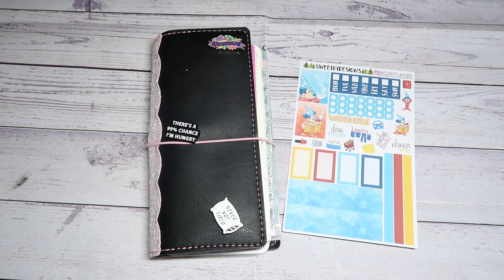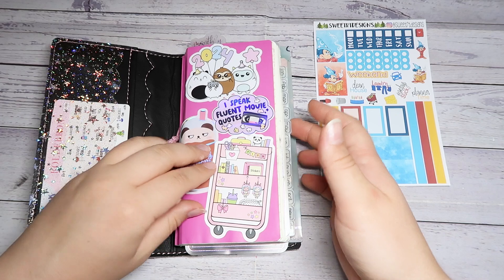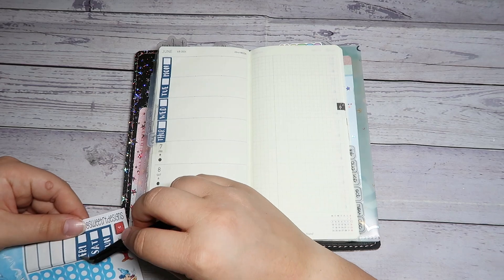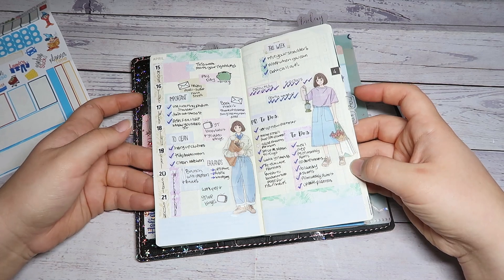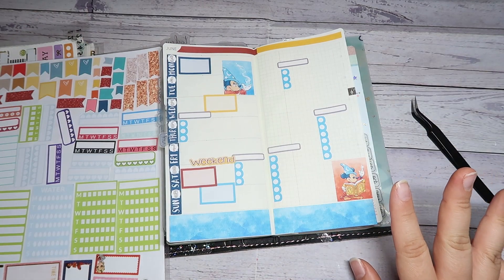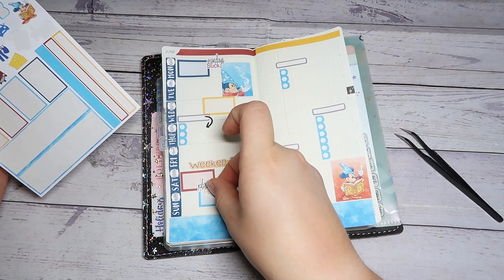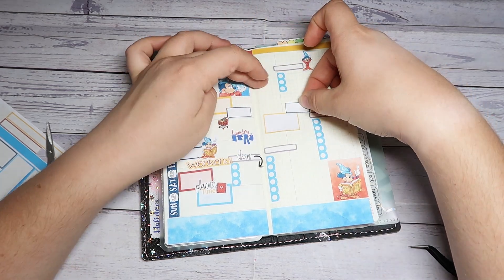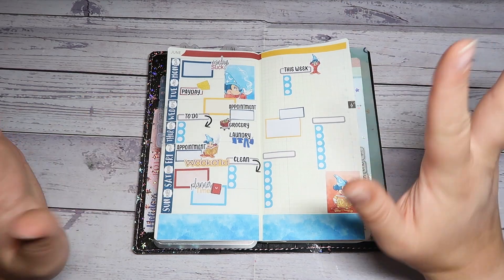Plan with Me: “Fantasmic” June 3-9th,2024 // YouTube Collab Loop- Music // Hobonichi Weeks Planner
Join me as I plan out the week in my Hobonichi Weeks planner using stickers from SweetRTDesigns!

This video is part of our YouTube Collab Loop- I hope you enjoy my music-themed video.
I would love for you to check out the next video in our loop, who is the amazing Emiley from  @growingmodestly
If you end up back at my YouTube video then you have completed the loop and we appreciate you!!

Thanks to  @creativelylisamarie  for hosting this amazing loop!

Send me a gift or show your appreciation!

**T I K T O K: craftyplannerlovr
**I N S T A G R A M: @craftyplannerlovr